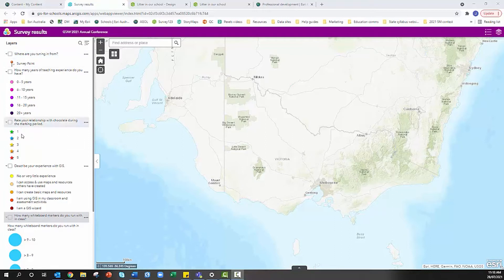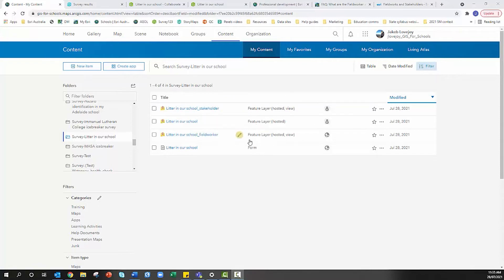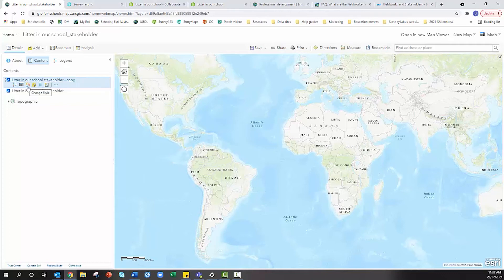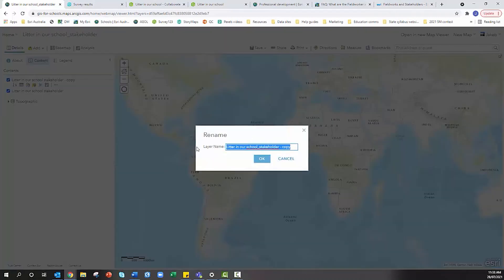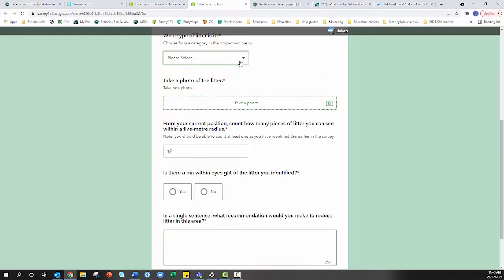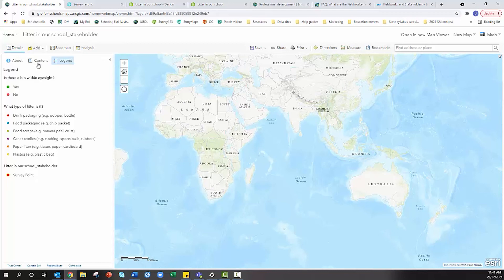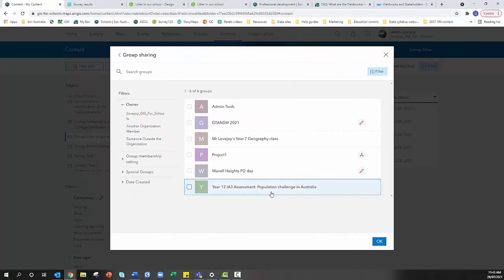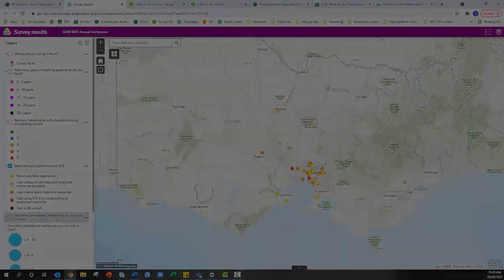Symbolising Survey123 results in ArcGIS Online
Learn how to symbolise your Survey123 results and responses in ArcGIS Online.